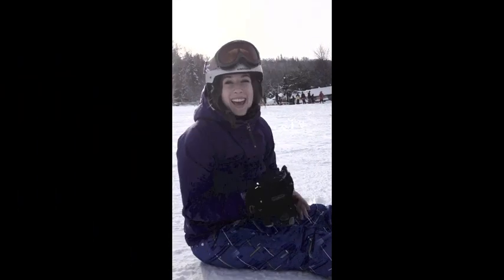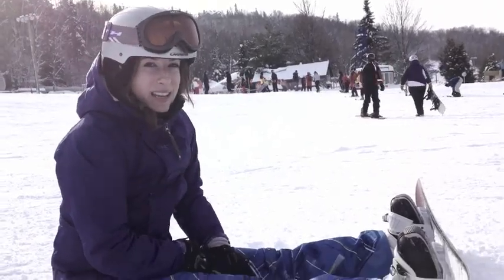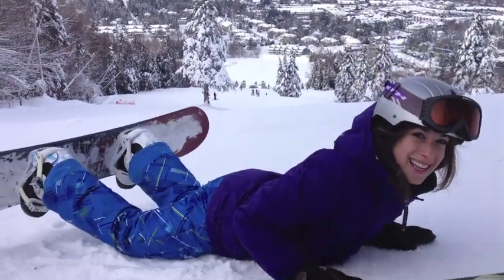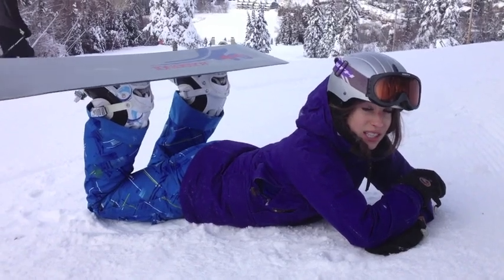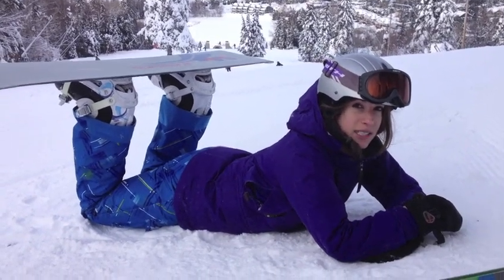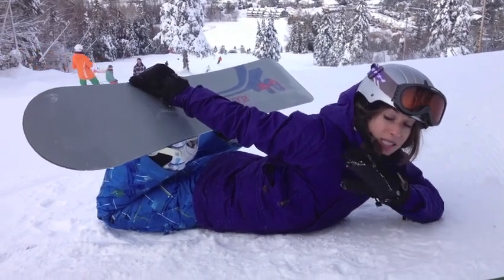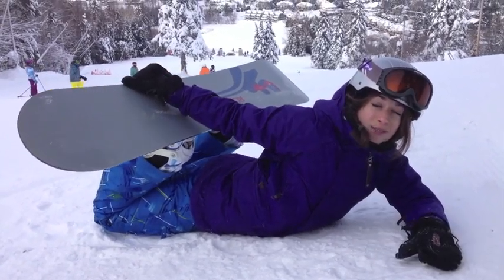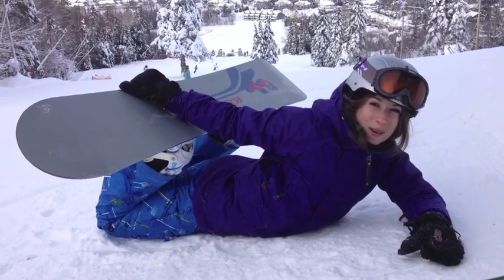Yoga for Snowboarders - mid ride yoga with Lauren Rudick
Mid-ride stretches for snowboarders. A little snowga- yoga on your board to help prevent next-day stiffness and soreness while riding.